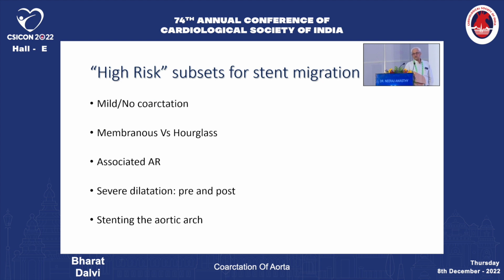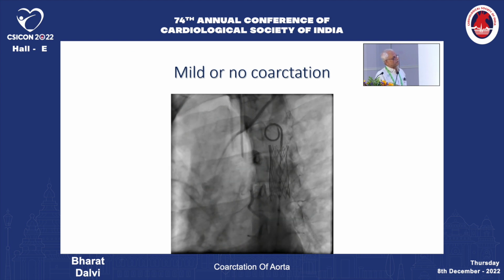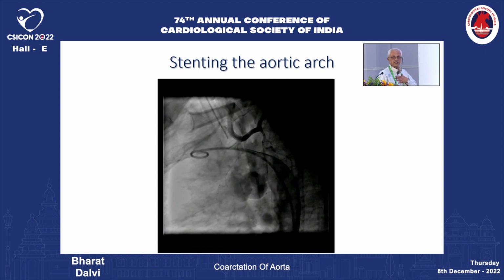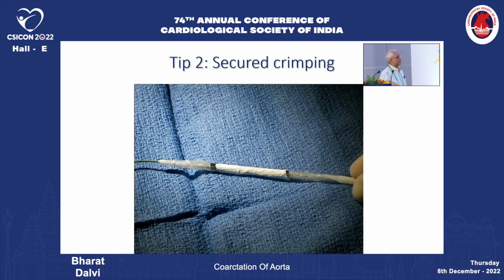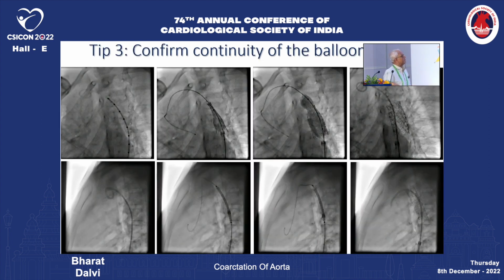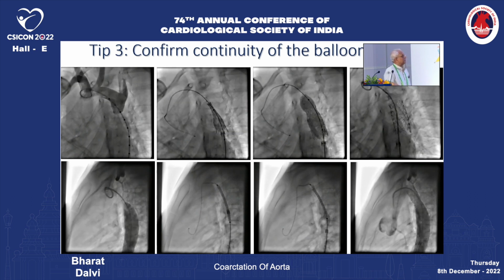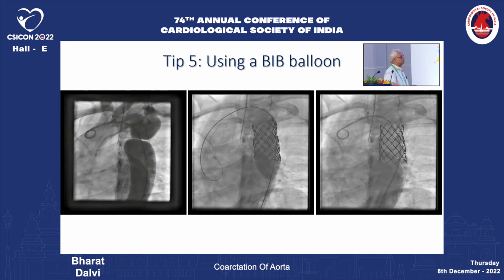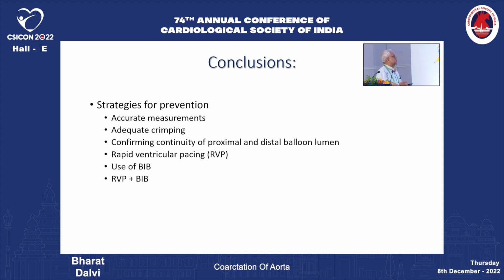CSI 2022 CSICON REC HALL E DAY 1 BHARAT Promax video